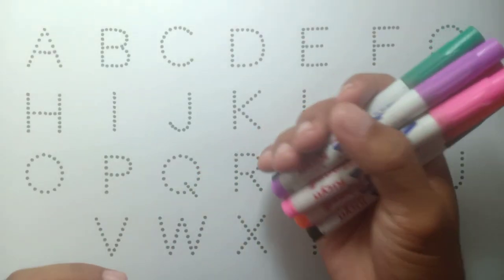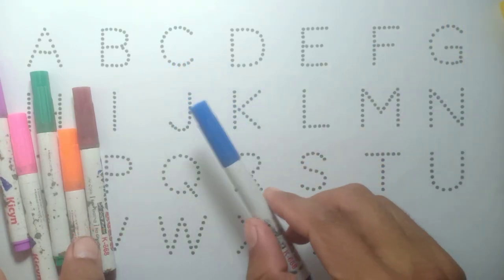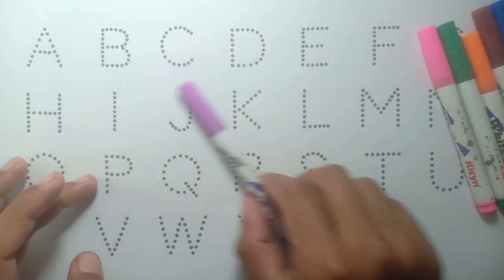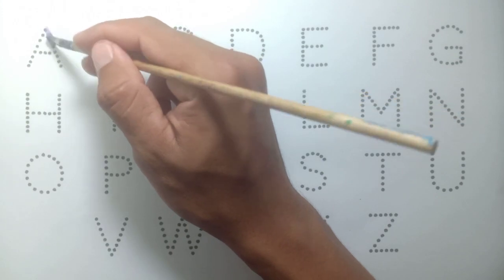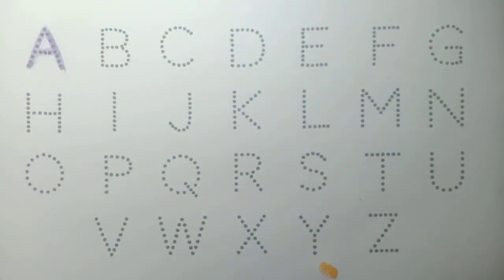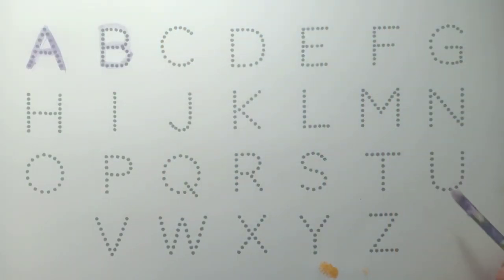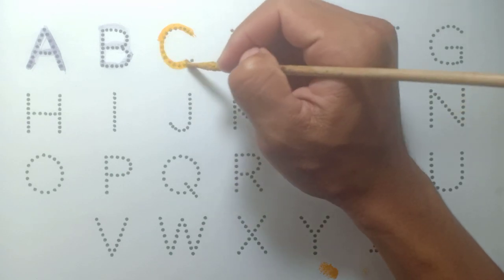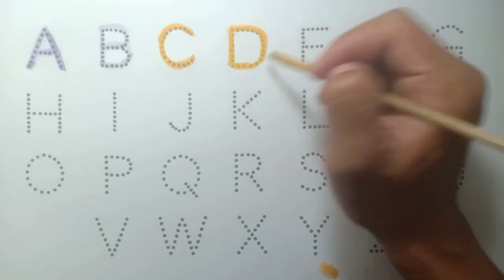Learn to count, 123 Numbers, One two three, 123, 1 to 100 counting, abc, a to z alphabet 98